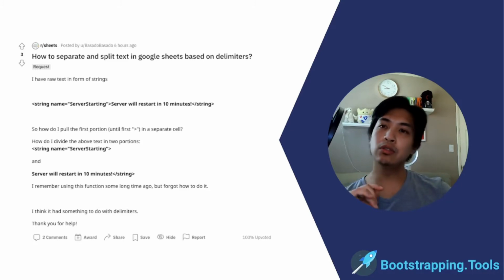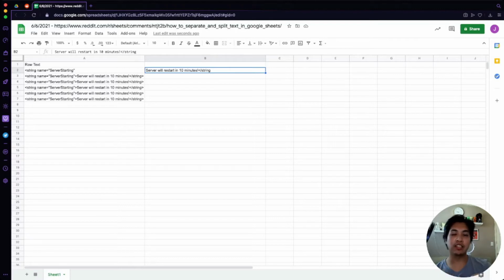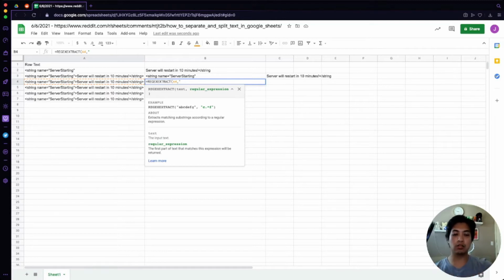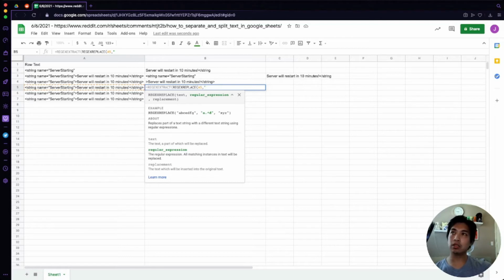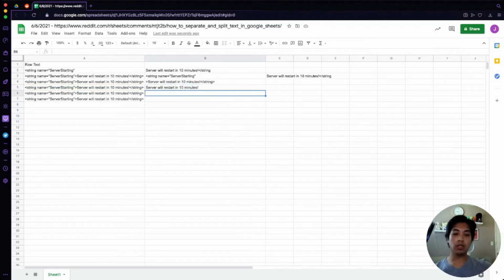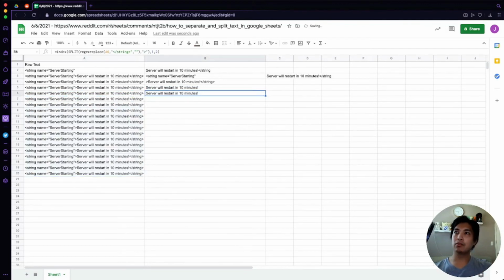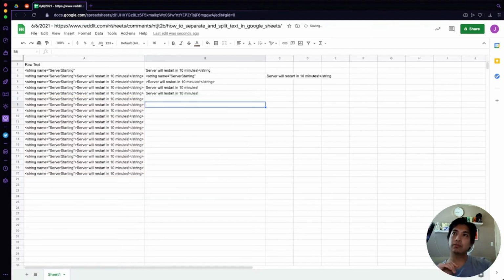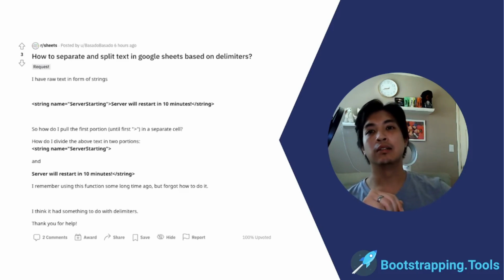Dynamically Split Text into Columns in Google Sheets with these 5 Tricks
Welcome to Community Support - where you can get help with hurdles you're facing while bootstrapping your company or trying to find new ways to increase your efficiency and up your game at work.

In today's video, we'll be going over a question we found online that asked about splitting up text using Google Sheets. There's plenty of ways to do this, so we'll go over a bunch of them in this video so that you can decide which method works best for your unique situation.